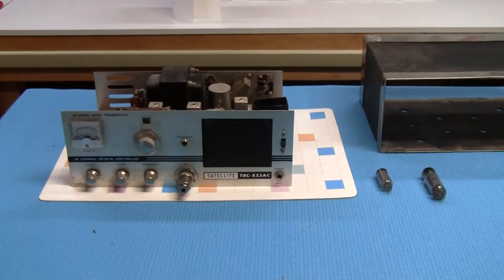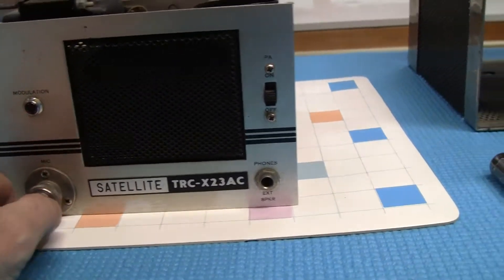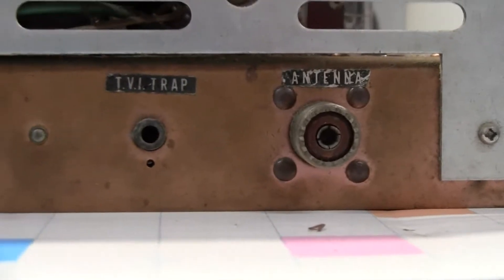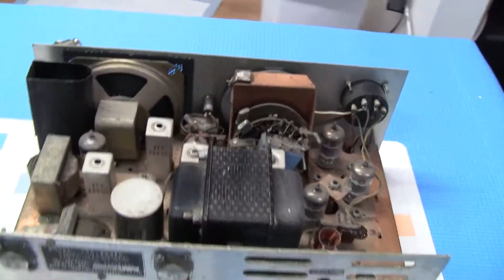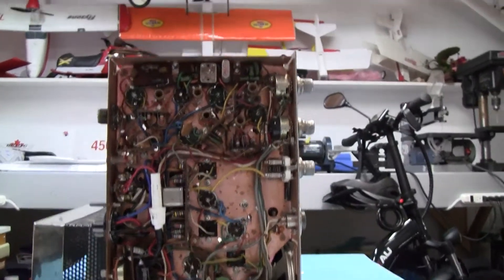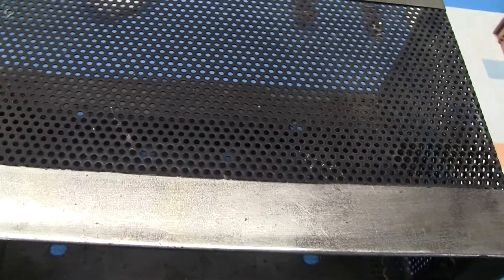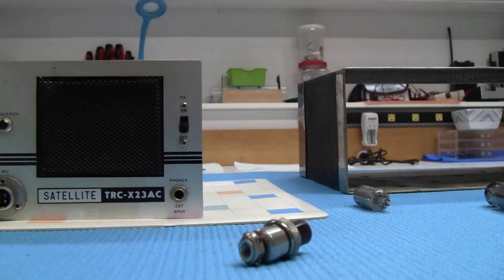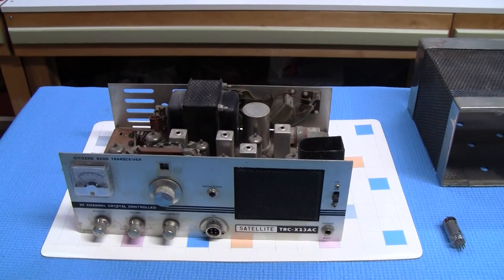old tube cb radio